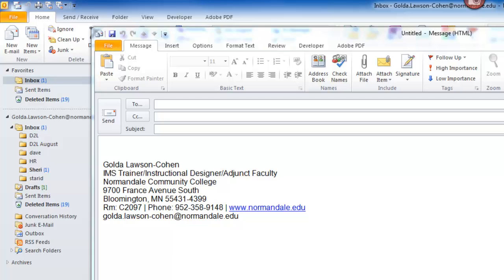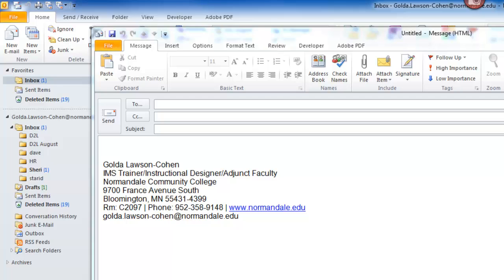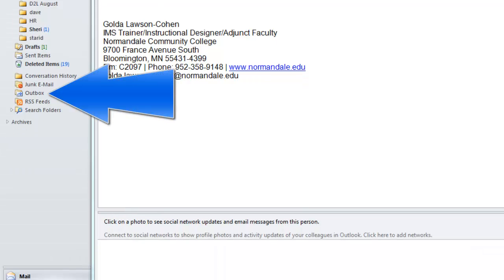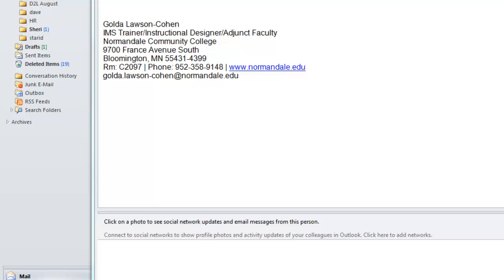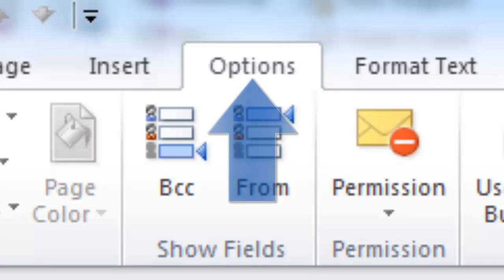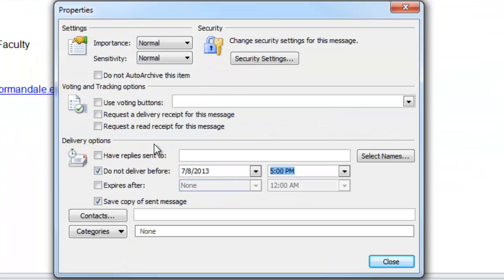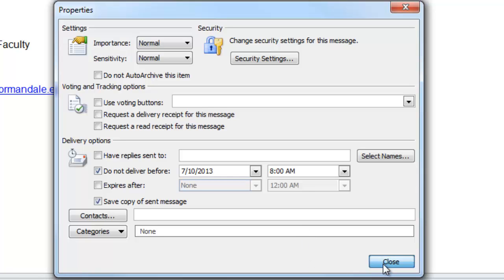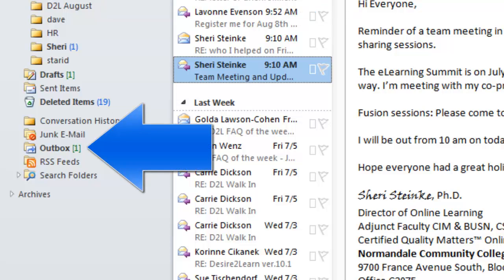Microsoft Office 2010 Outlook Delay Delivery of E-mail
Microsoft Office 2010 Outlook how to schedule the delivery of email messages